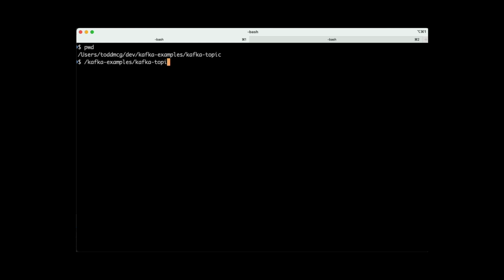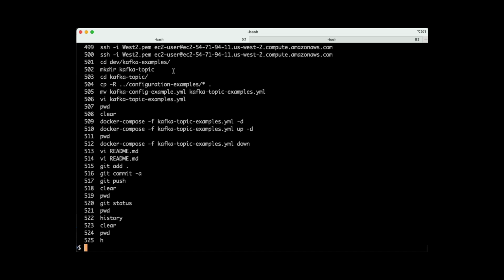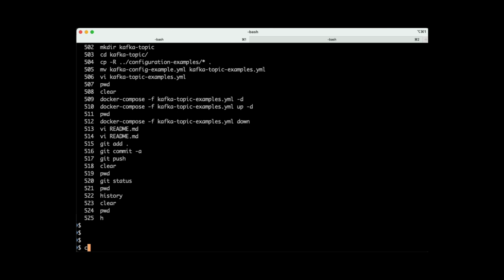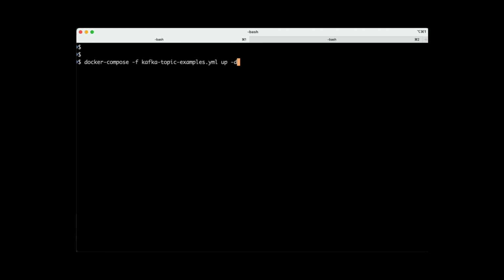Kafka topic operations 101 with kafka-topics.sh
Basic setup of the environment used to show various examples of kafka-topics.sh Kafka CLI tool for topic management.